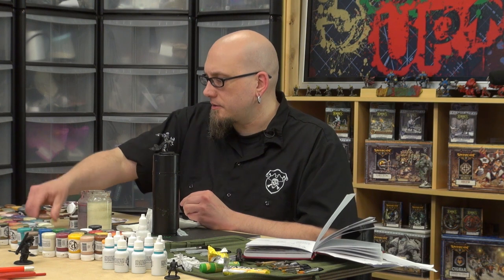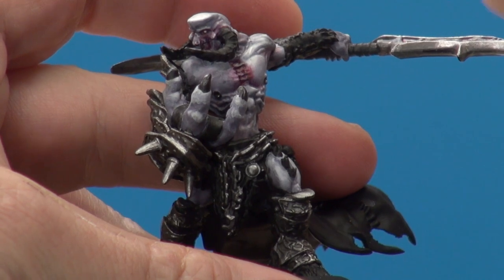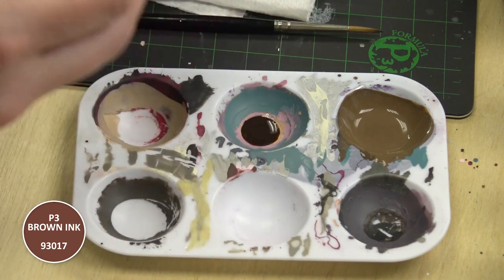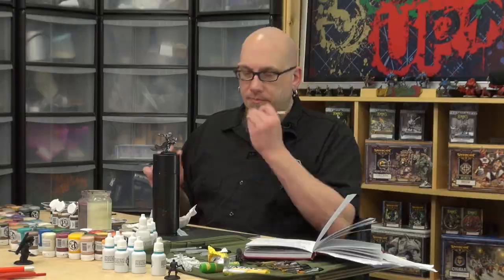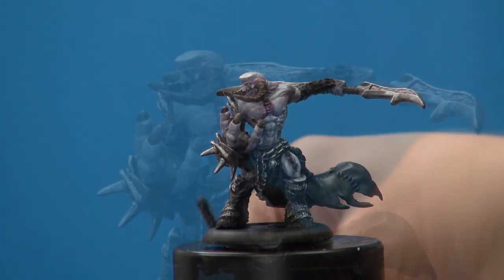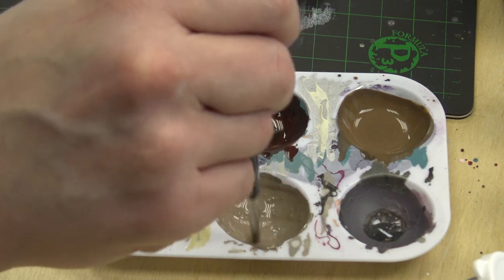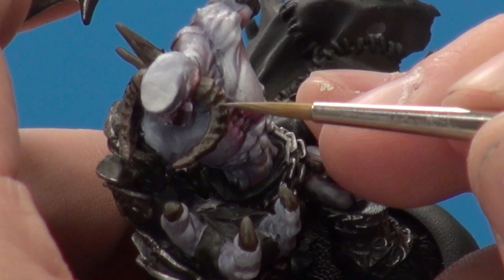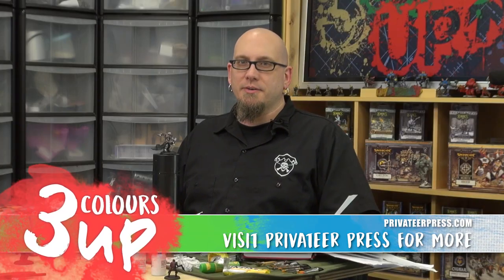3 Colours Up: Painting Fleshy Bone with Dallas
Dallas from Privateer Press has joined us in the studio to paint up some bone techniques for the Thagrosh, Prophet of Everblight for Hordes.

Bone can be a pain to correctly establish on some models, especially if they're tearing out of the fleshy mitts of a Hordes Warlock, however with a few simple techniques of basing with Leather Brown and layering lighter colours and inks to the scene all the way to highlighting it can be very easy for anyone to accomplish!

Bone isn't just white remember!

When did you last paint some bones?